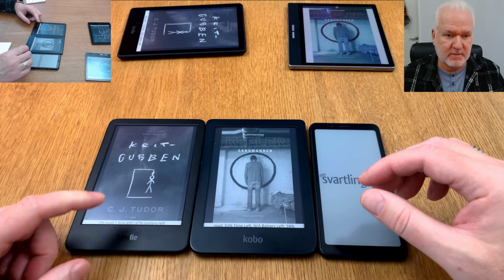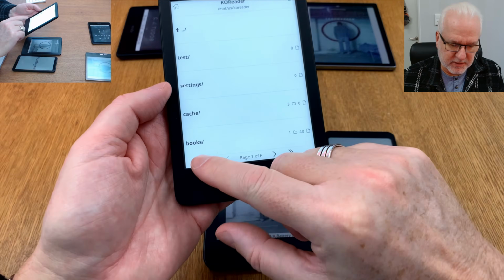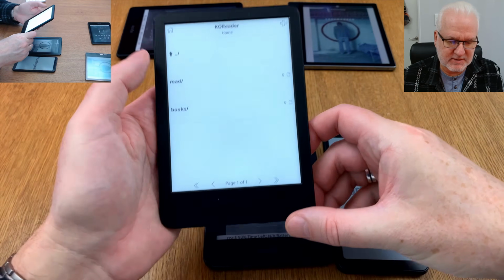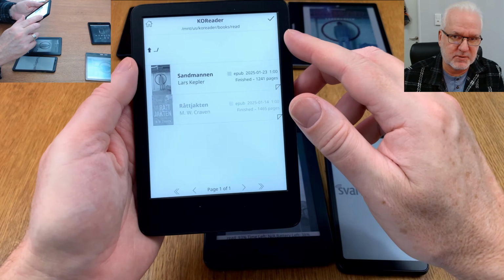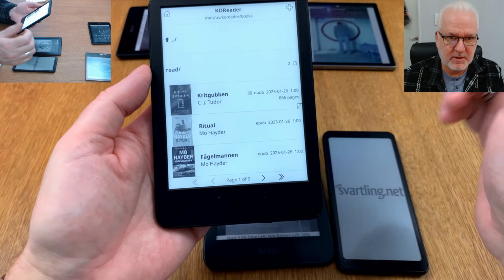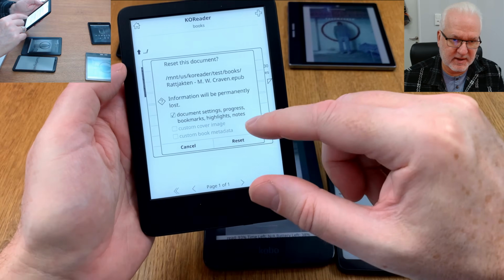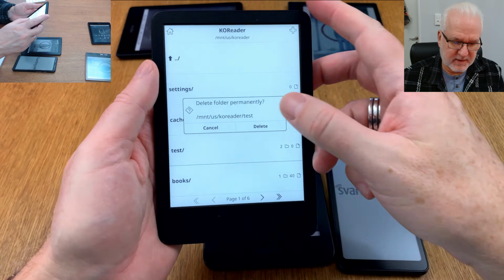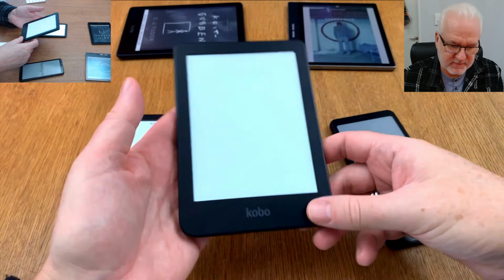How to use KOReader file manager and managing your book library on your e-reader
In this tutorial I show you how to use the KOReader File Manager on your e-Reader. It works the same on all different ebook readers that has KOReader installed. SO no difference if it's Kobo, Kindle, Onyx Boox or a Bigme e-Reader. It even is the same on Android smartphones running KOReader. In the video I use a Kindle Basic 2022, Kobo Clare 2e, Bigme Hibreak.